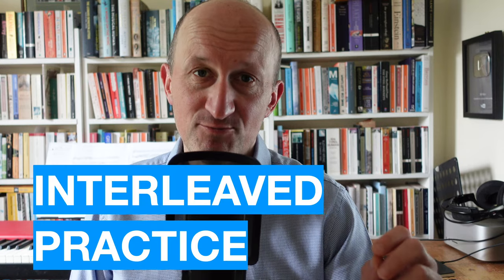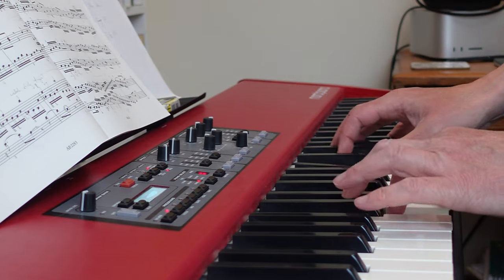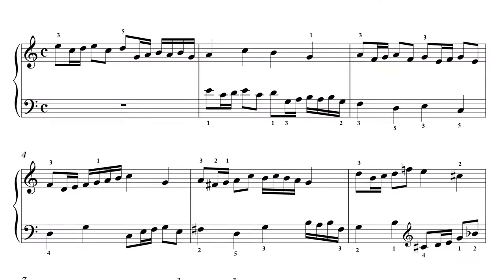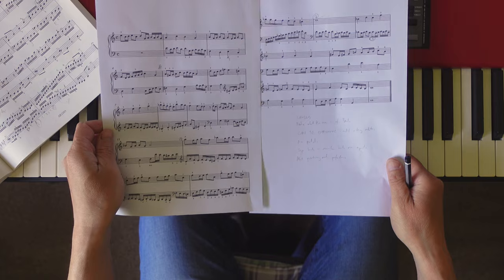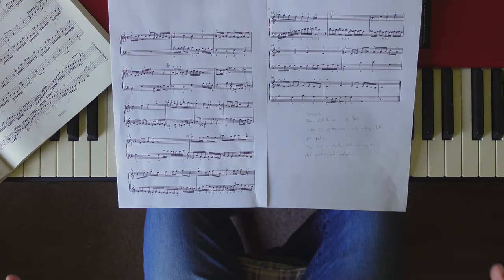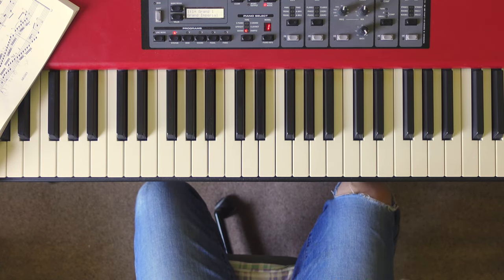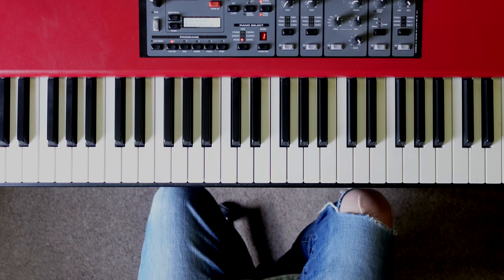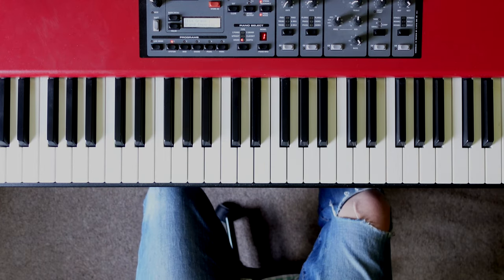Interleaved Practice: the King of Piano Learning Techniques?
Interleaved practice is an incredibly powerful piano practice technique that involves working on two contrasting styles of music side-by-side to improve one or both. In this tutorial we look at how to use baroque-style keyboard music to boost your jazz piano and pop piano skills.

You can find the PDF that accompanies this tutorial at this Google Drive

👉Revolutionise your music skills with my new book, How To Be A Better Musician:

👉Improve your piano skills with my great value Piano Packs and 3 Ebook Bundle deal:

👉My gear (in association with Sweetwater.com)
Nord Piano. Latest model is the Nord Piano 5

*Download the PDF for this tutorial from this Google Drive link:* — if you have any problem accessing the link, drop me an email

Shutterstock/sirtravelalot
Shutterstock/Renata Sedmakova
Shutterstock/spatuletail
Shutterstock/Zero05Ard

00:00 Interleaving? What's That?
02:42 God gave baroque'n'roll to ya
03:45 When algorithms attack
06:51 Two-part invention playthrough
08:14 Learning the two-part invention
16:10 Kids cost a lot to run
17:02 My new project — Exercises, Inventions and Ideas
17:36 Interleaved practice with… jazz piano!
24:48 Interleaved practice with… pop piano!
28:54 Tips, reminders and moving on